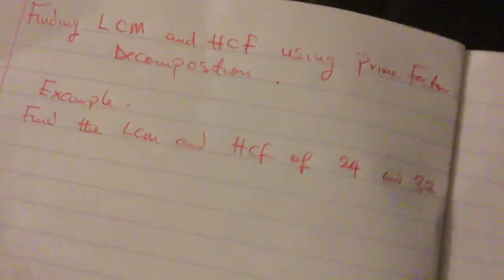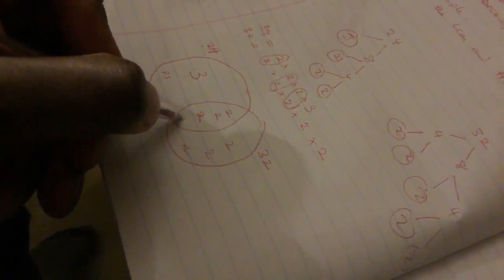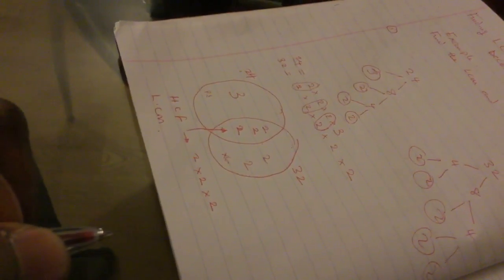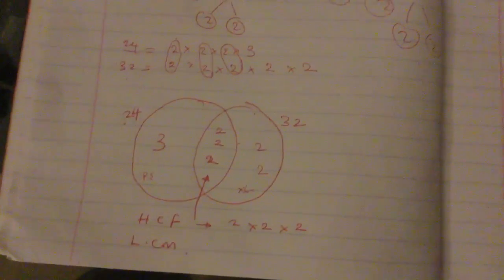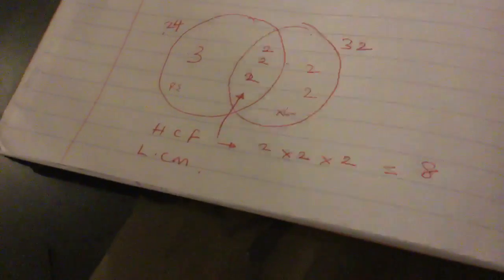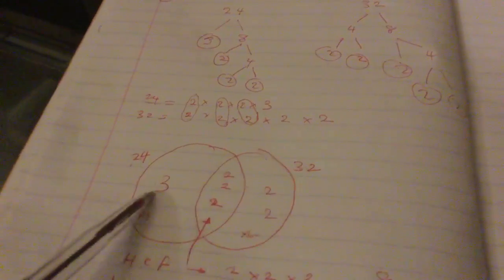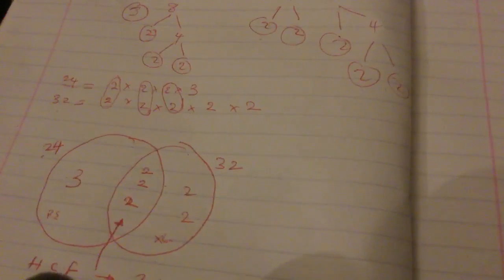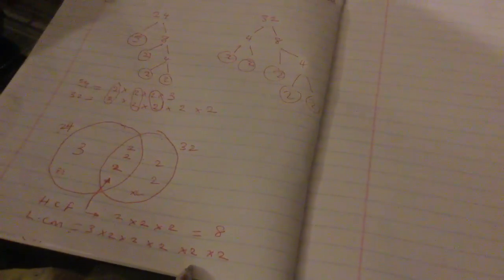Hcf and lcm using prime factor decomposition